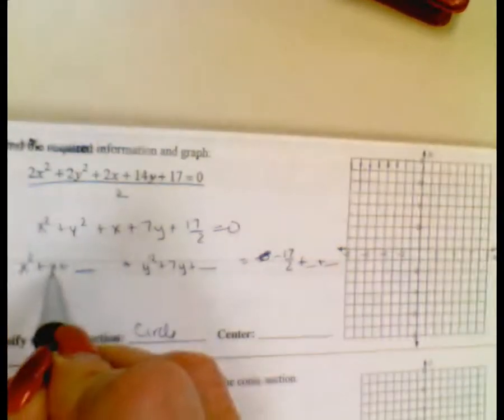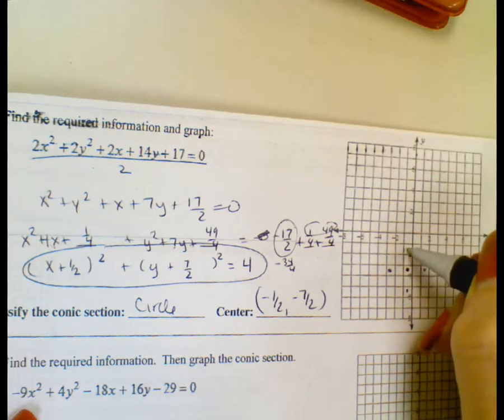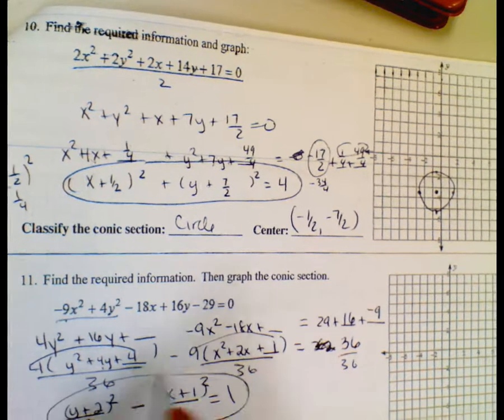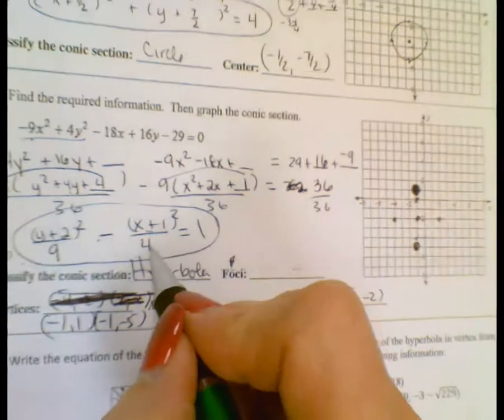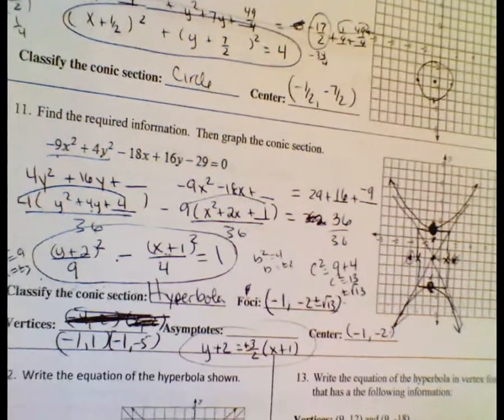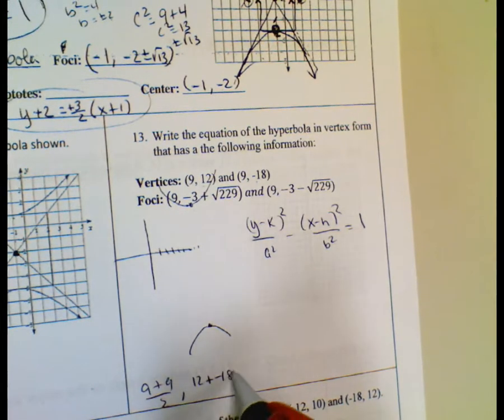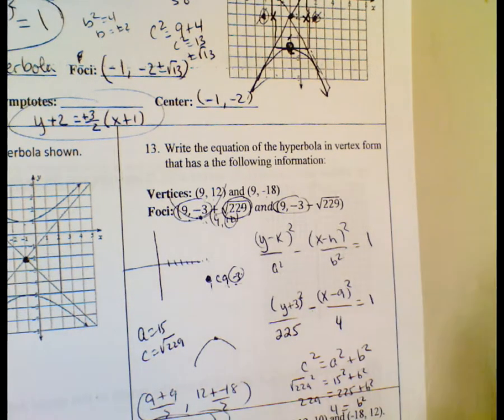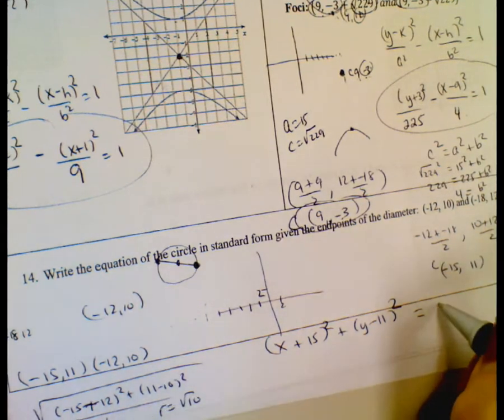p3 conic review